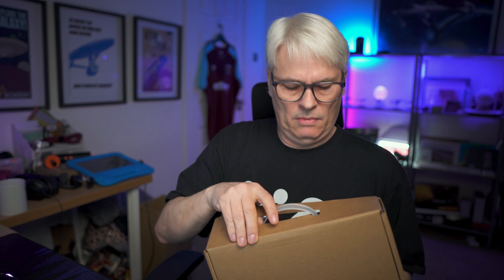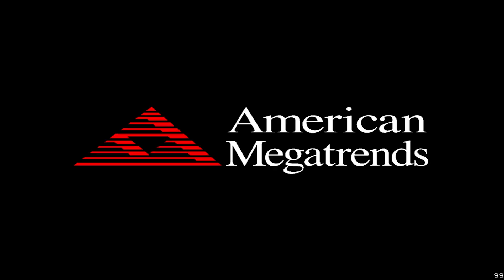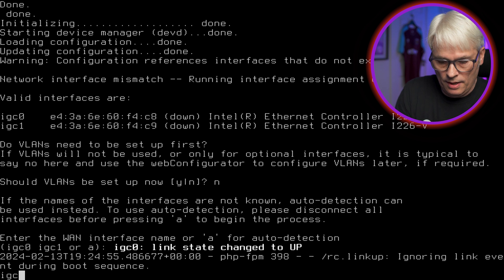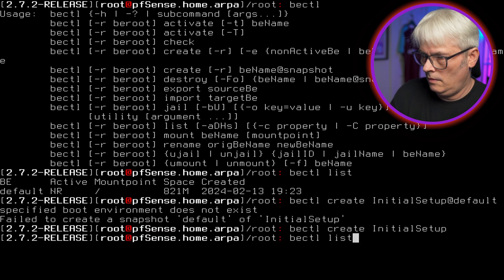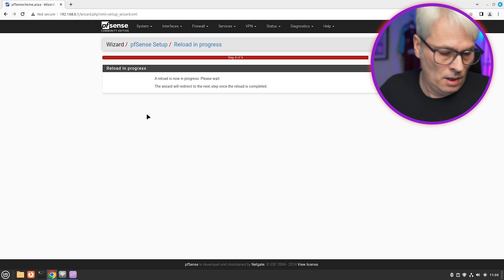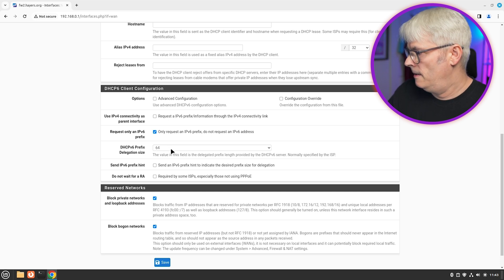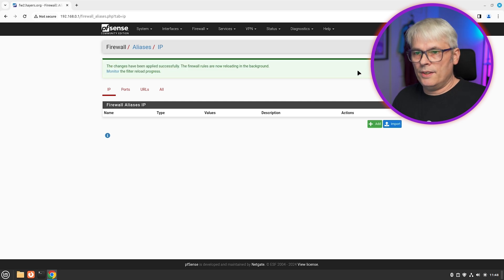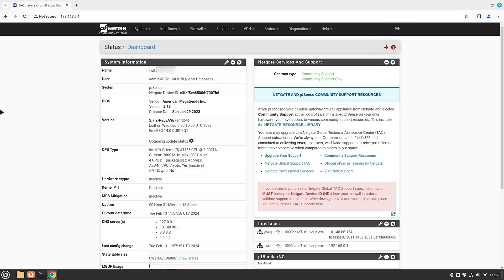What Firewall should I set up for my Dad's Fiber to the Property?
There are a lot of firewall/router choices out there, which one will I pick for a Fiber to the Property install for my Dad?

FOSS
FreeBSD Handbook
FreeBSD Networking
FreeBSD PKG